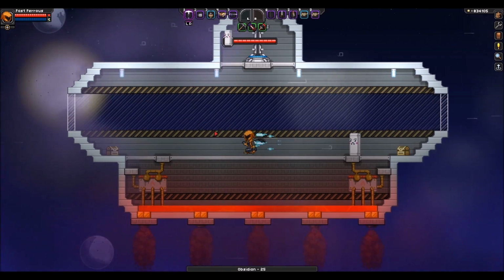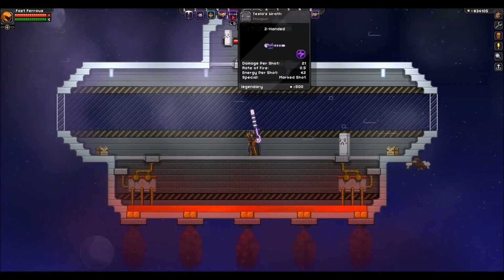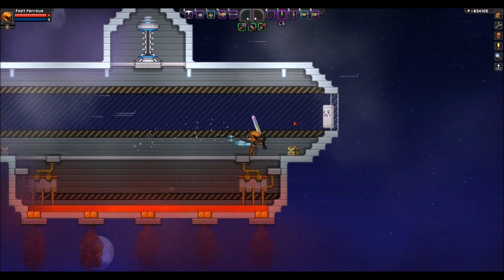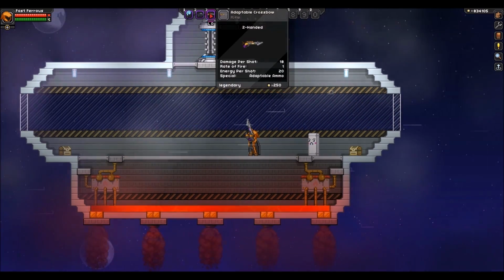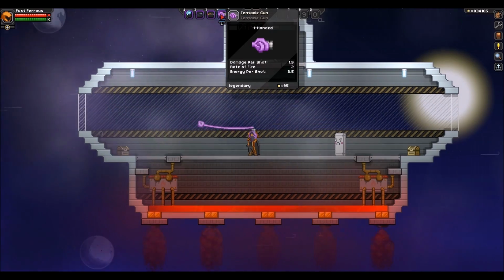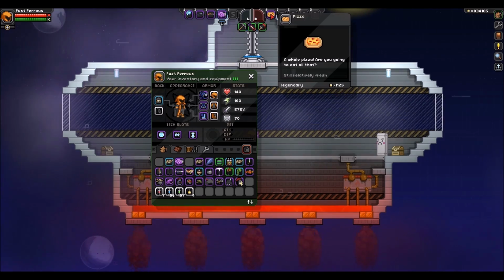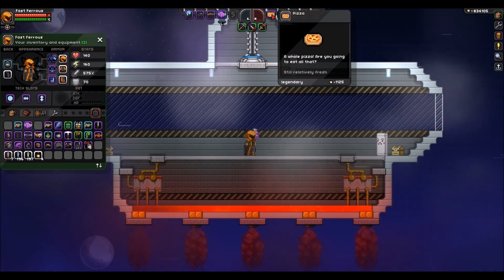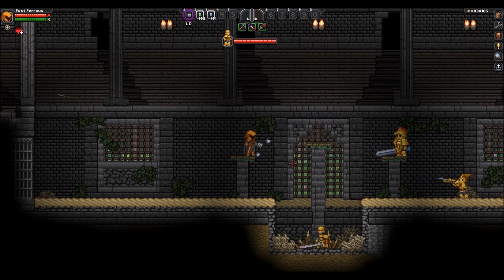Starbound Nightly: EP 47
What's up guys? I'm back and ready to show off some of the new doo-dads in the nightly! Smack that Like button if you enjoyed!